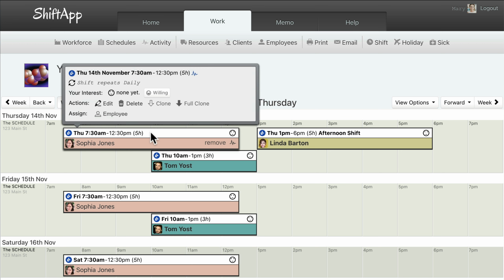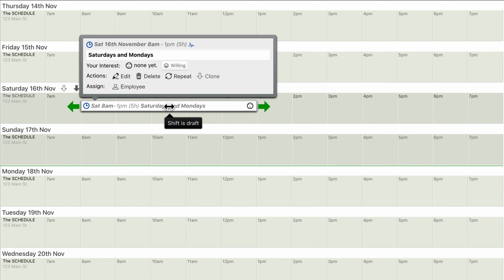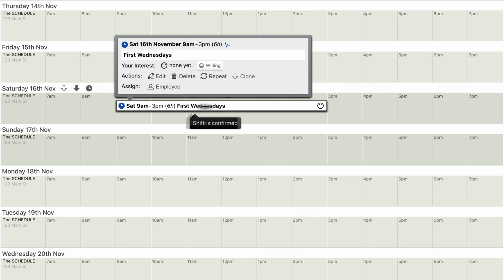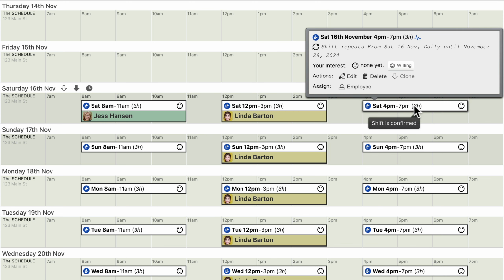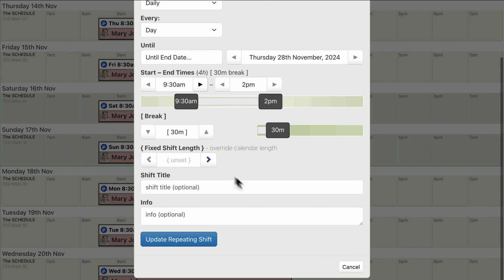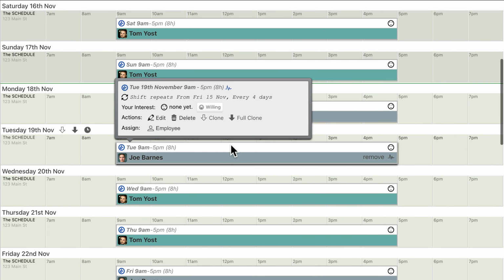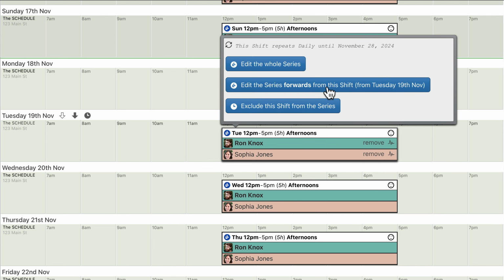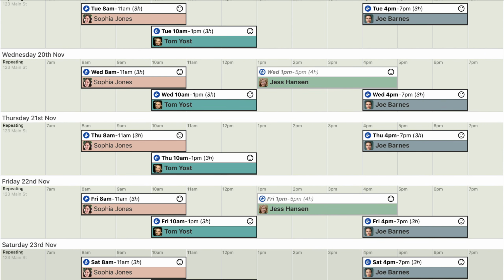ShiftApp Employee Scheduling Repeating Shifts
A guide for schedule managers showing them Repeating Shifts on the schedule.